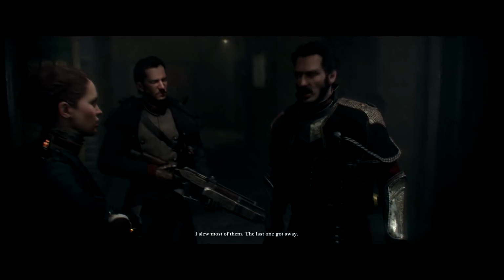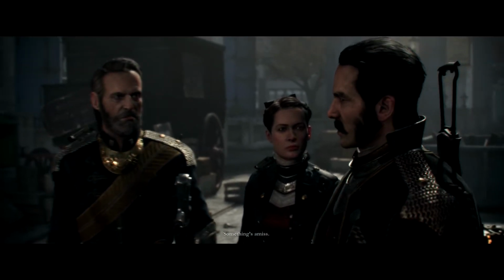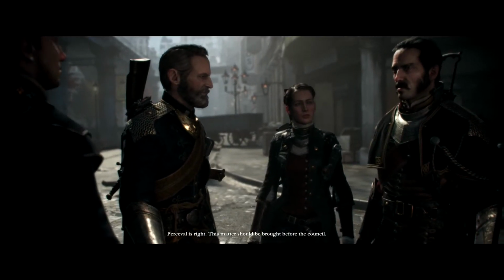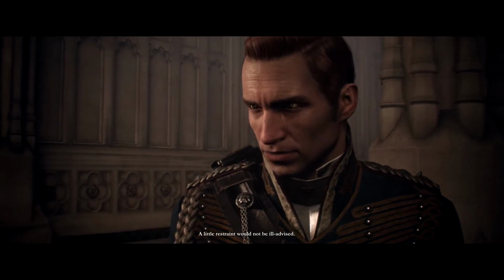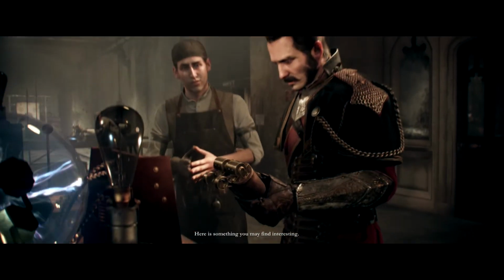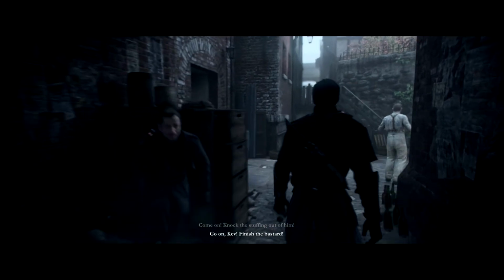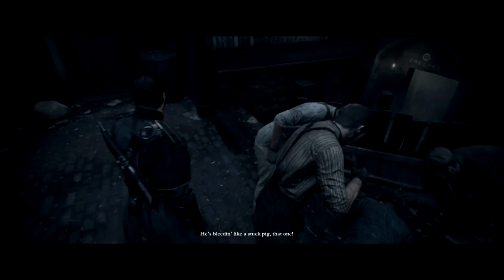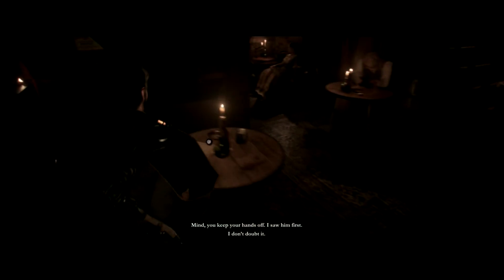The Order: 1886 Walkthrough Part 2: The Lycans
In this video I'll be continuing my walkthrough for The Order: 1886.

Thanks,
Simbucky